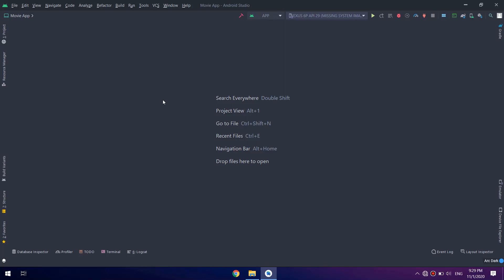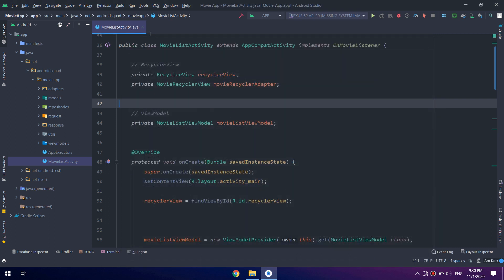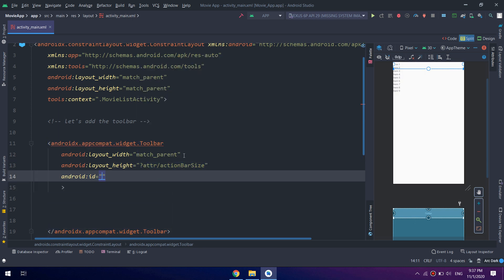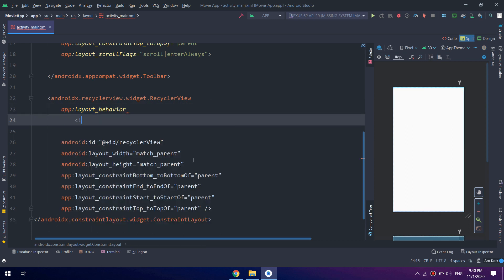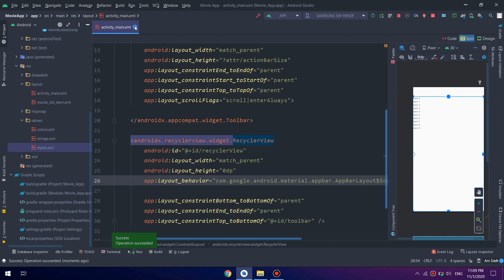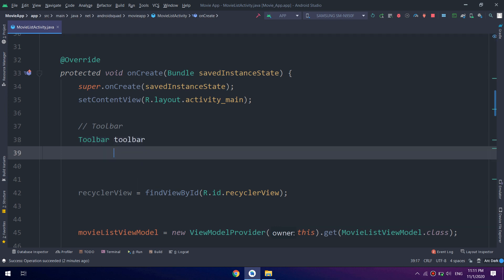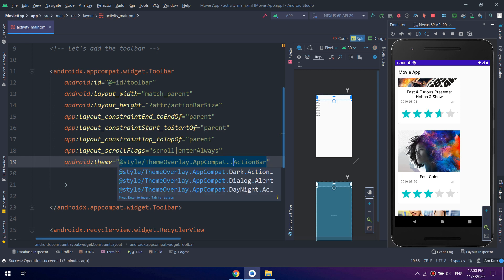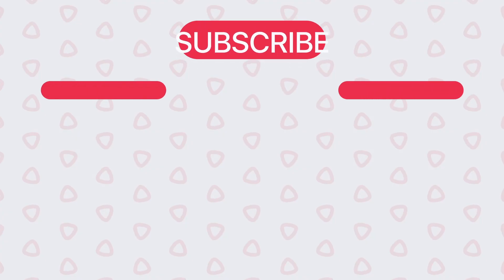REST API with MVVM and Retrofit2 #21 - Designing AppBar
💥 In this video, we will create appbar of our app.

Here's the specifics of what you will see in the course:
✔ Singletons
✔ RecyclerView Pagination
✔ CardViews
✔ SearchViews
✔ Menus

continue making!

⭐️ TAGS ⭐️
android programming,
android development,
android studio tutorial for beginners,
android course,
android training,
android
android studio
android development
android tutorial
android (operating system)
product: android
android course
android apps
android course trailer
kotlin course
kotlin android
android studio
android tutorial
android
android studio tutorial
tutorial
tutorials
studio
android
android studio
android development
learn android
learn android studio
android tutorial